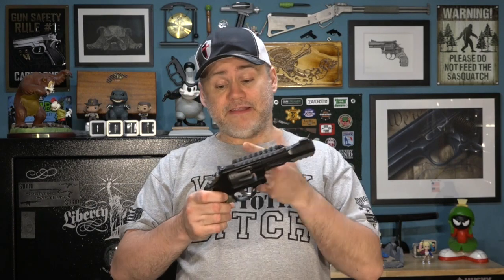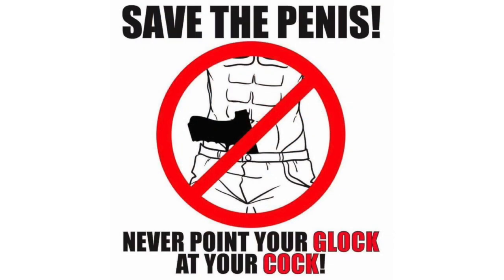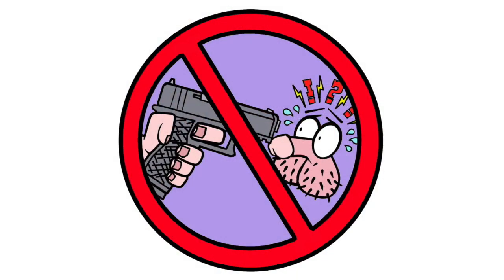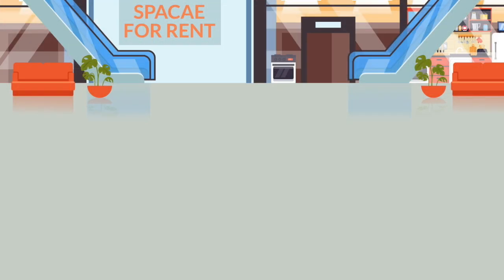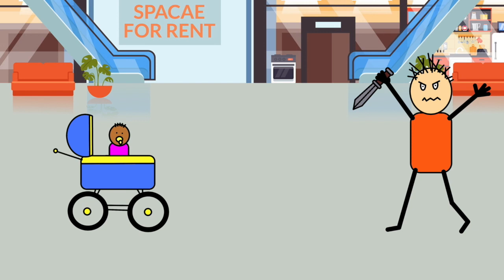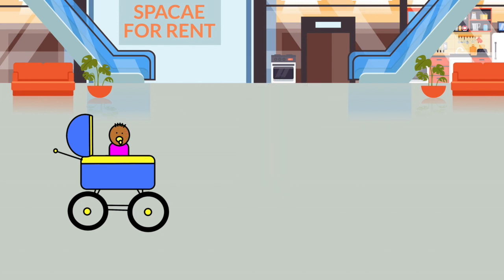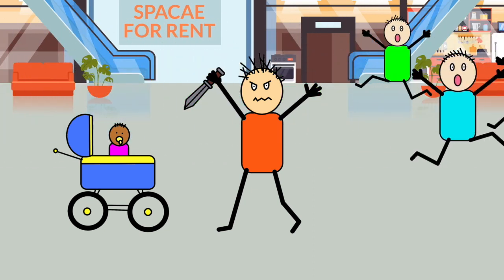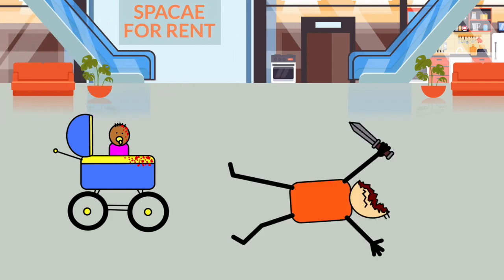Rule Four of Gun Safety is NOT an Excuse for Inaction